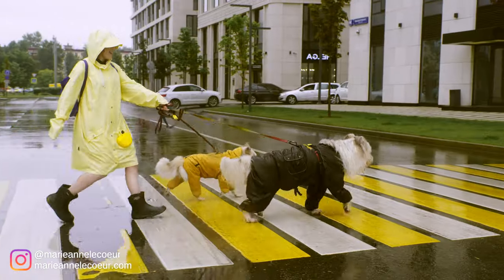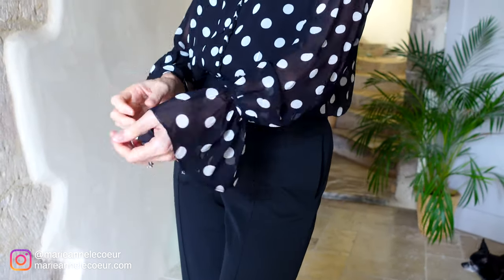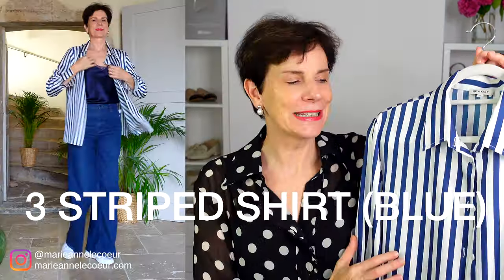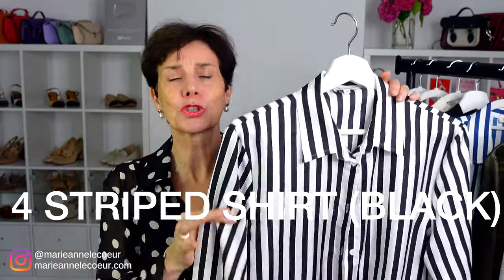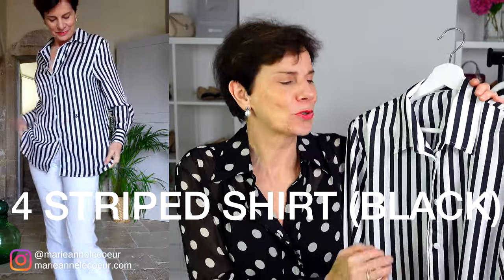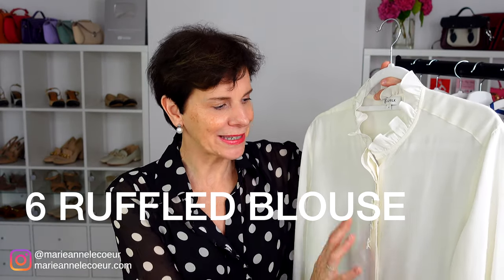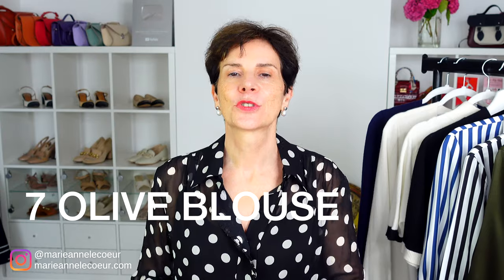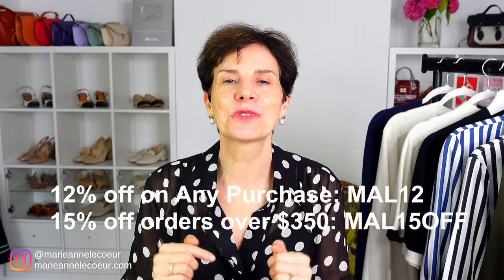Layering For Elevated and Stylish Outfits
Layering silk and cashmere producing stylish outfits is easy when you follow the suggestions and sample wardrobe I built for my client who moved from California to Boston.

LINKS TO OTHER ITEMS IN VIDEO (or alternatives)
Black Trousers
Black Blazer
Pearl Earrings
Black Heeled Sandals
Silver Bag
Wide Leg Jeans
White Sneakers
White Jeans
Black Flat Sandals
V Neck Sweater
Red Handbag (Cambridge)
Black Skirt
Slingbacks
White Blazer
Blue Jeans
Ivory Loafers
Ivory Pants
Ivory Flat Sandals